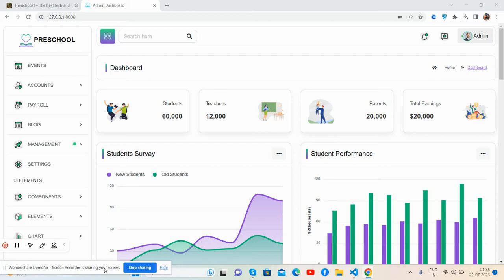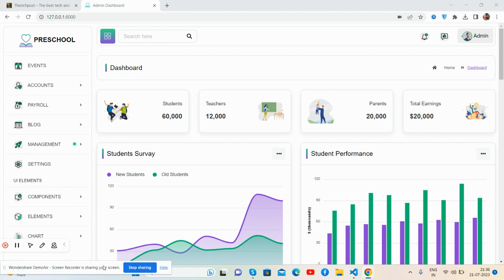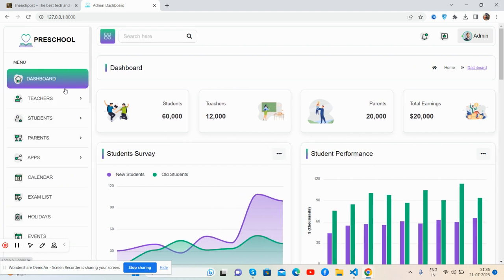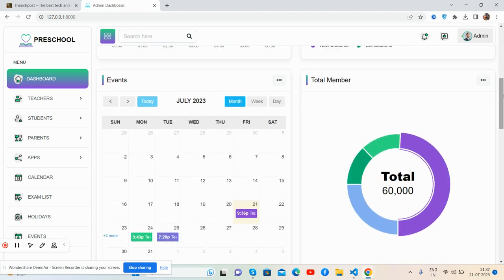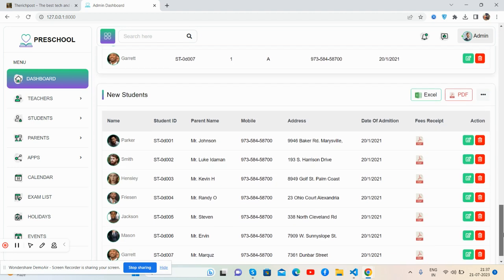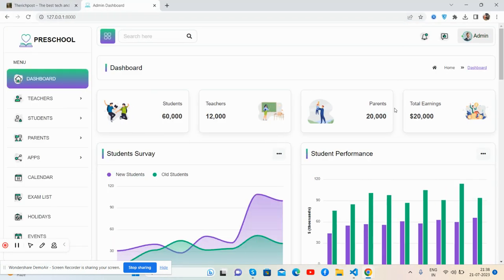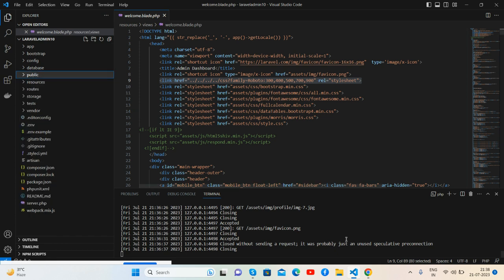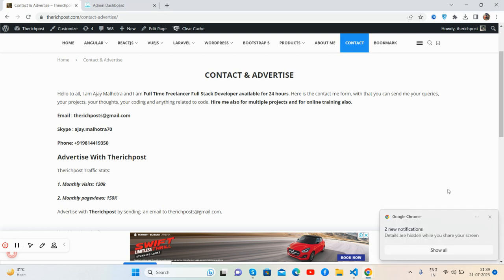Laravel 10 School Admin Dashboard Template Free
laravel free admin template
free admin dashboard
laravel admin template
laravel dashboard

Thanks